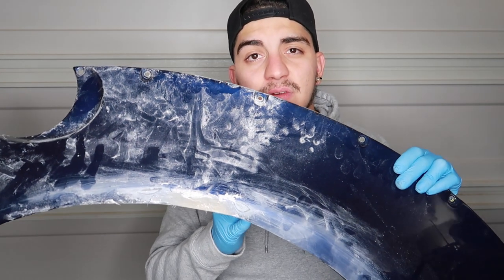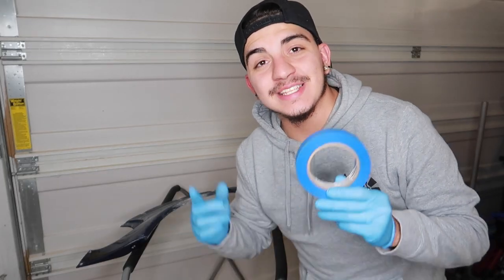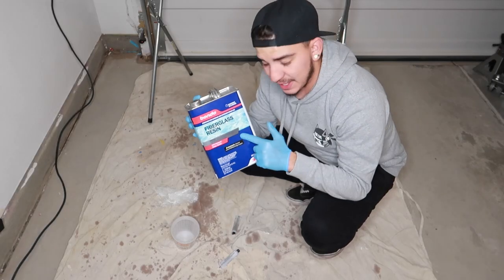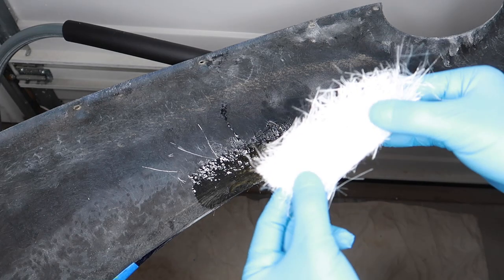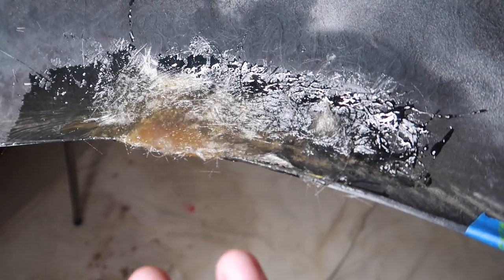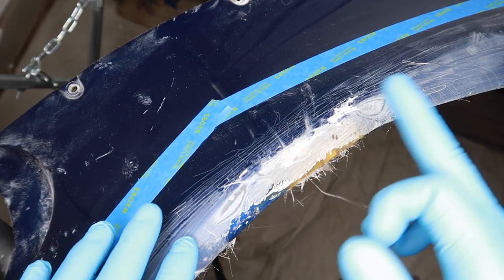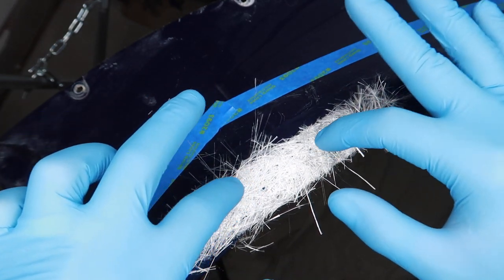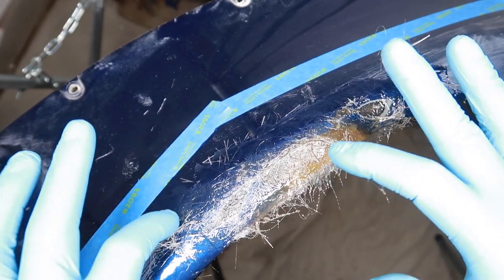leaving New Mexico... | Huge Announcement!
Hey what’s up guys in today’s video I am continuing the work on my Rocket Bunny Fender Flare! I also open some new goods from the homies and have a huge announcement that I’m pretty pumped to share!

You guys can subscribe to this channel for new videos of us working on our cars, bring car enthusiasts together, and of course trying to make a difference within the community.

Albuquerque, New Mexico
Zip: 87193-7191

Hoodie: @nevercontent.jp